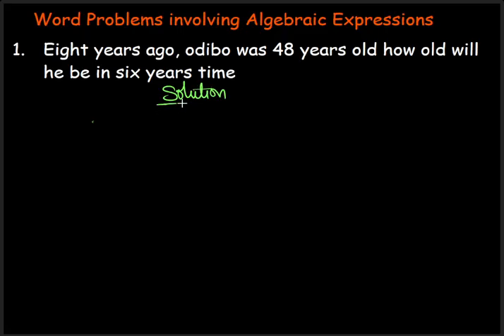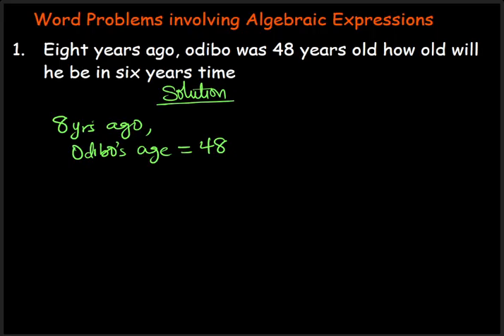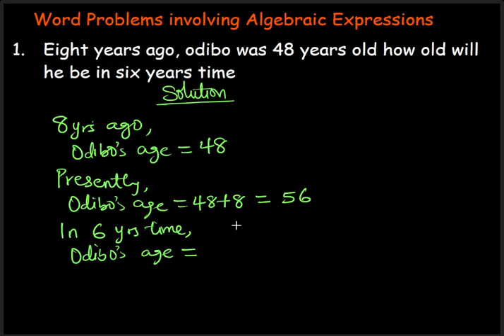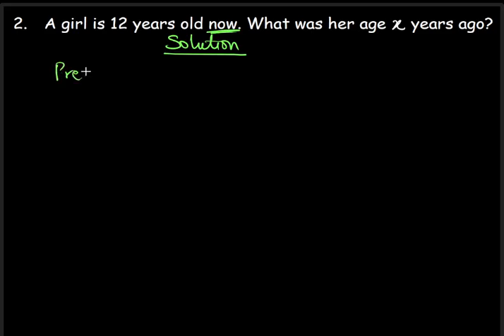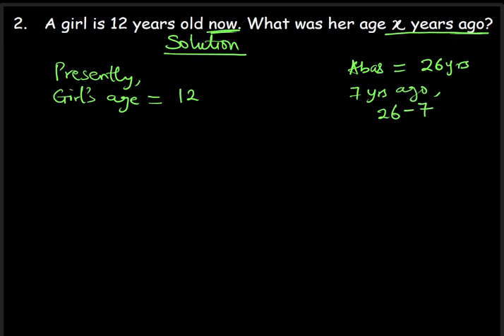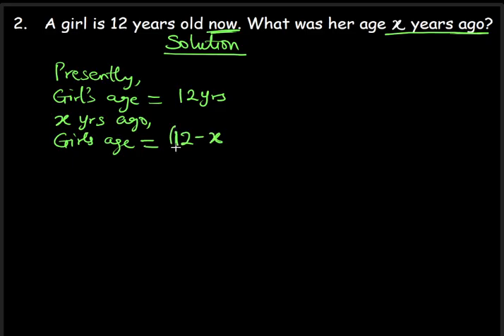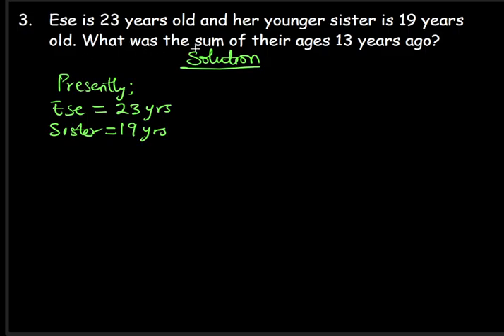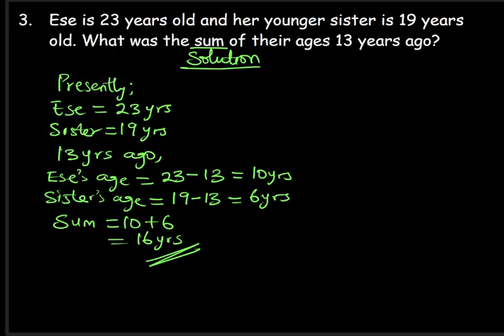#20 Word Problems Involving Algebraic Expressions | Step-by-Step Guide for Beginners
Learn how to solve word problems involving algebraic expressions in a clear and simple way. This lesson breaks down each step to help you translate real-life situations into algebra and solve them with confidence.

Perfect for primary, junior secondary, and beginners preparing for exams.

📘 In this video, you will learn:
• How to form algebraic expressions from word problems

This lesson is part of our Basic Mathematics playlist, designed to build strong understanding and exam success.